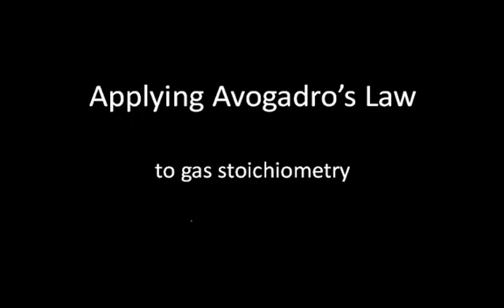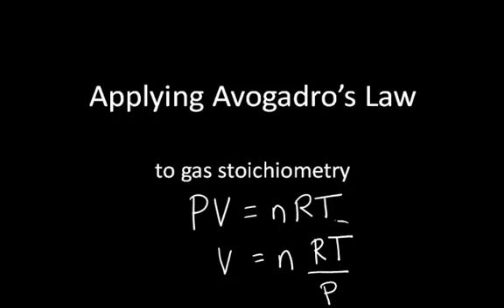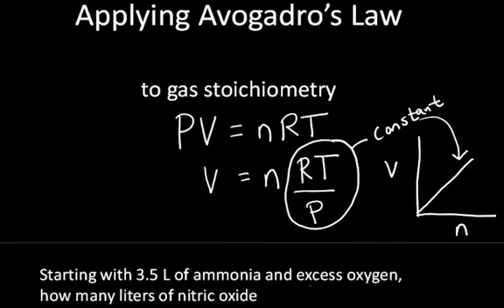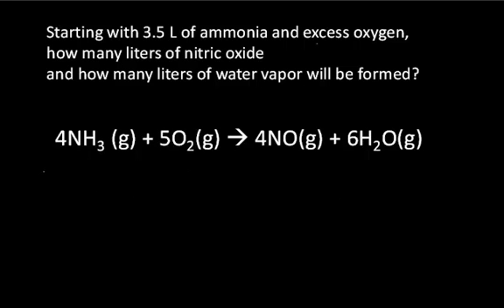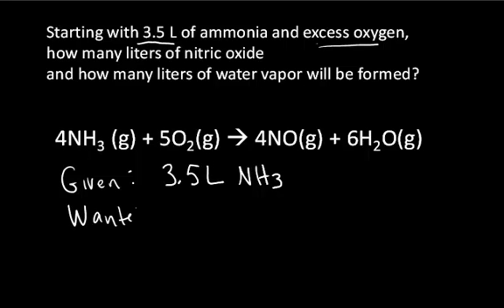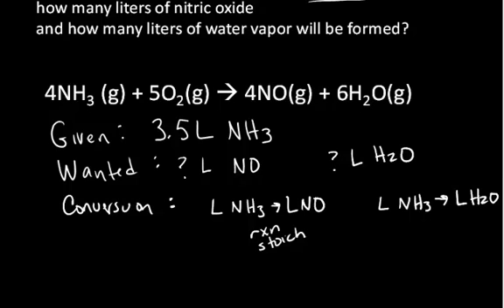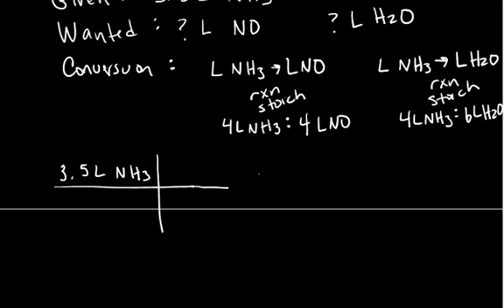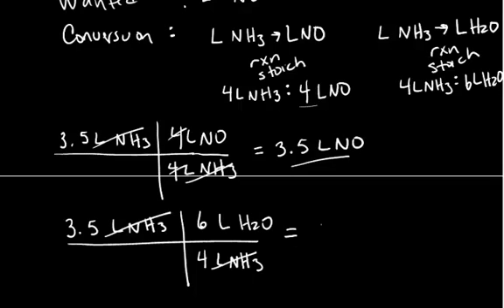Avagadro's Law and Reaction Stoichiometry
Review of Avogadros law with worked gas phase stoichiometry problem.